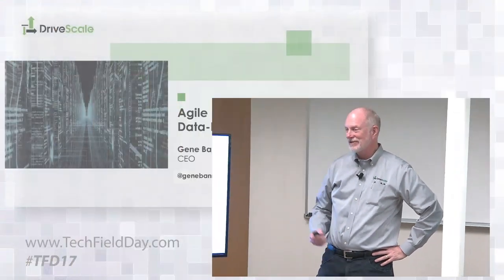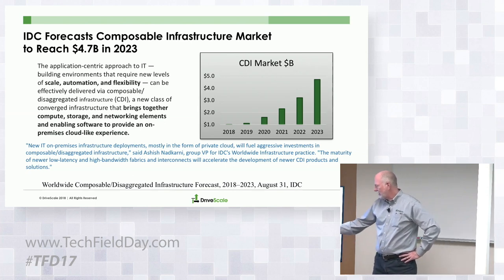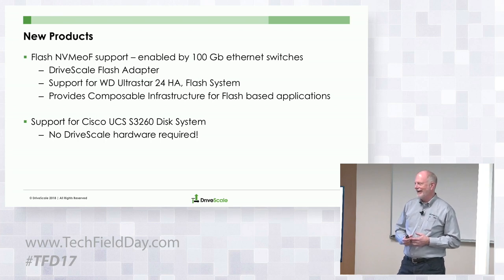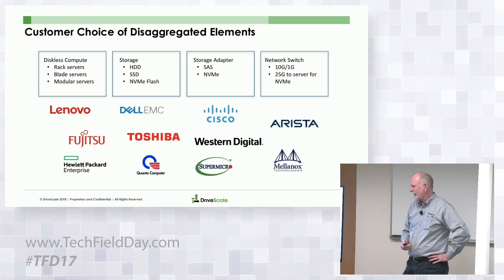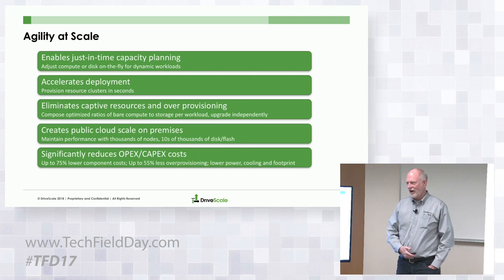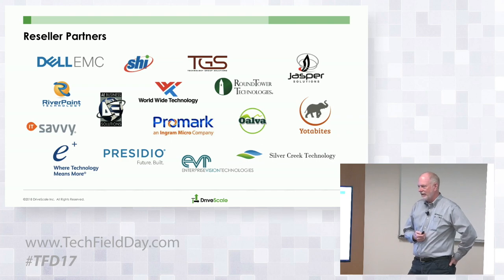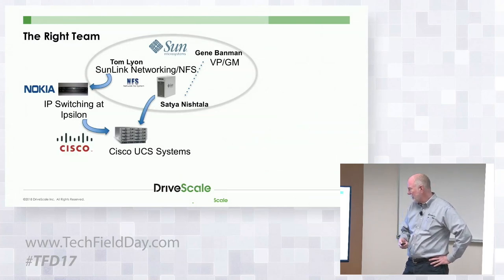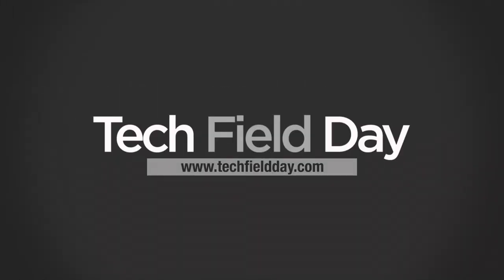DriveScale Company Overview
Gene Banman, CEO at DriveScale, presents an overview of DriveScale and the company’s rapid growth in the composable
infrastructure market. He then discusses customers deploying composable infrastructure today
and the growing DriveScale ecosystem of big data and storage alliance partners. Gene describes
the DriveScale Tier 1 global reseller partnership with Dell EMC and the plan to accelerate
customer adoption with Dell EMC.

Recorded at Tech Field Day 17 in Sunnyvale City, California on October 19, 2018.